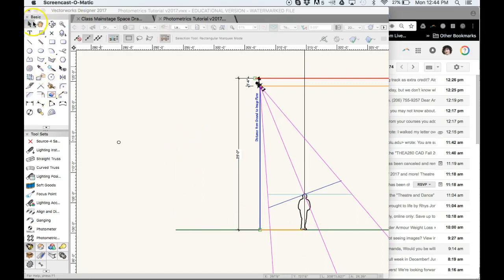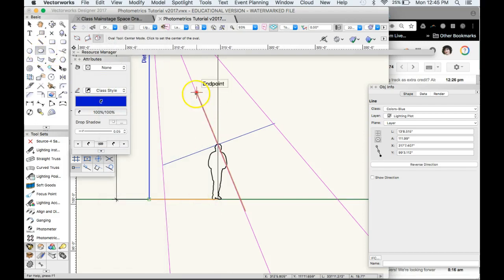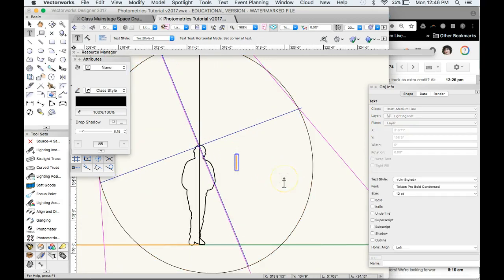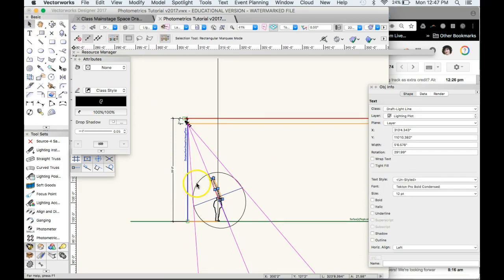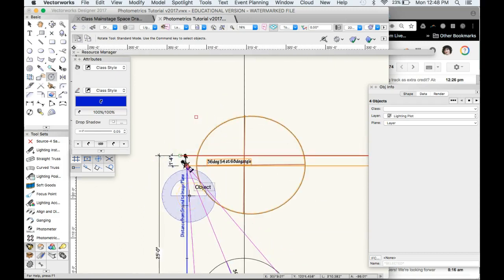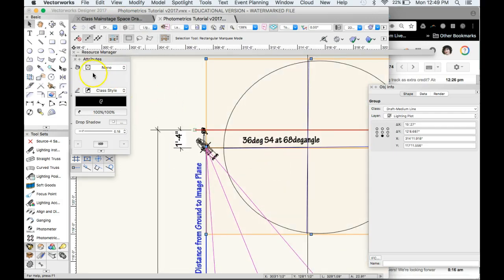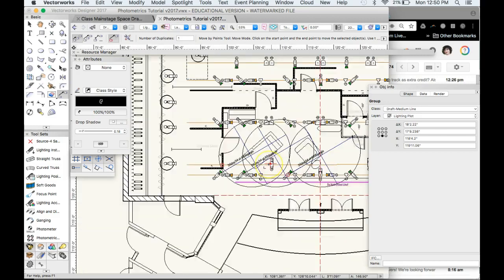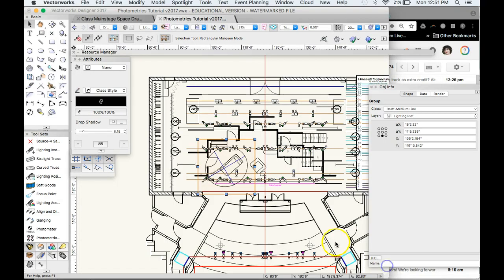Steps 9 - 16